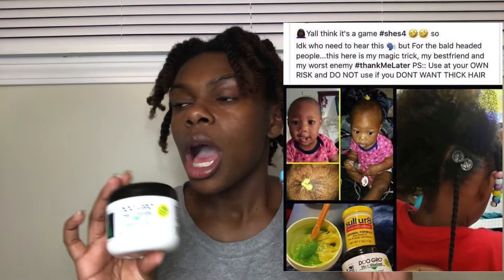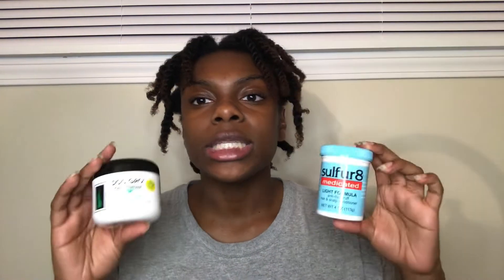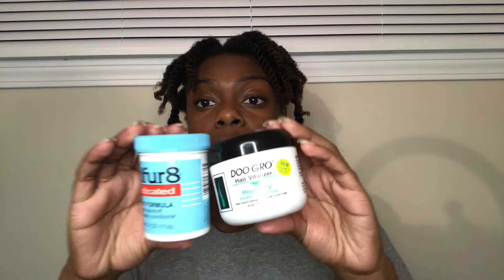Sulfur 8 and Doo Gro | 30 - DAY Challenge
hello! I just want to thank you for your support!

I have decided to try the Sulfur 8 light medicated and Doo Gro Mega Long mixed for 30 days. I will be doing the challenge with braids. I normally try to keep my braids in for about 2 months. I will try to inform you all if I decide to add an extra 30 days or if I will take the braids out at the end of the first 30 days.

start: jan 4th 2020
end: feb. 2nd 2020

intro beat: A Simply feeling by Alge